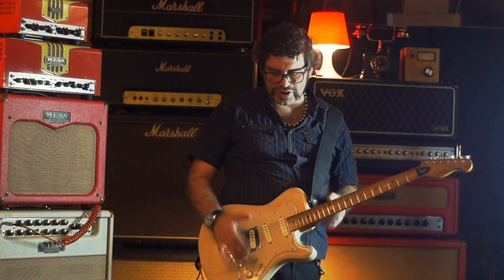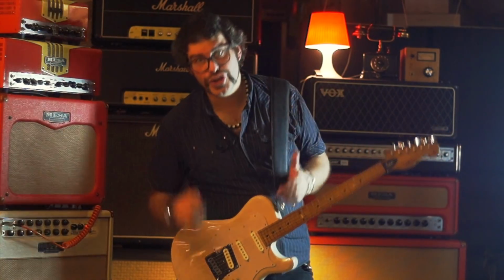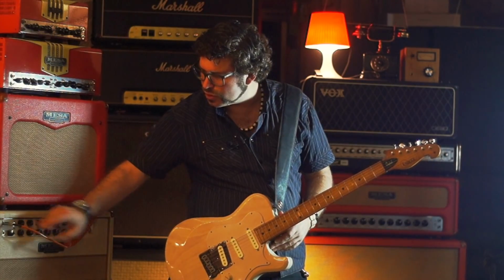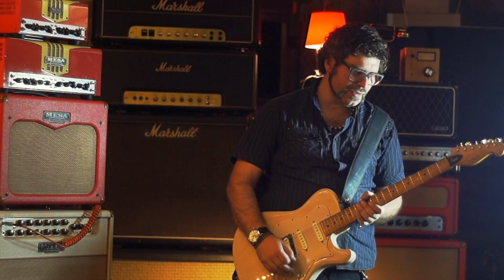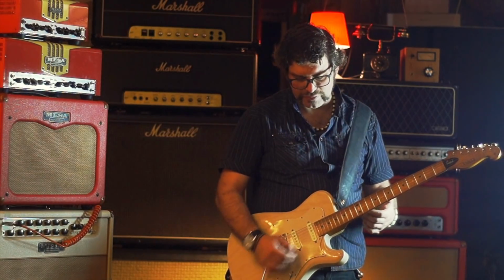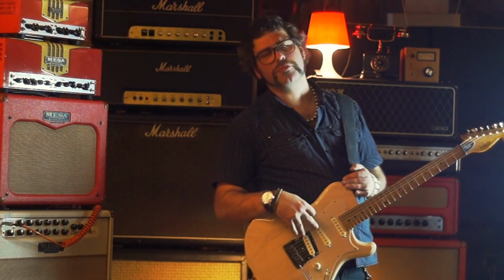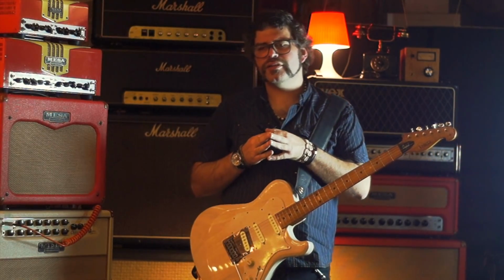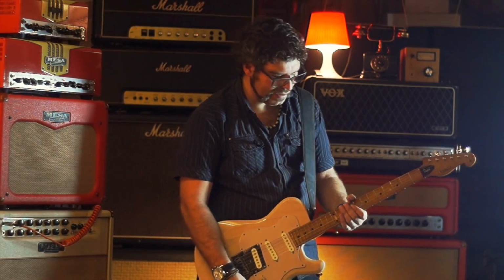How to Get Better Tone for FREE - Doctor Guitar #122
In this episode I give you a lot of tips to make your tone and playing a lot better without spending any extra money.